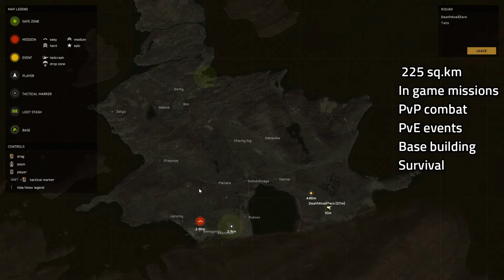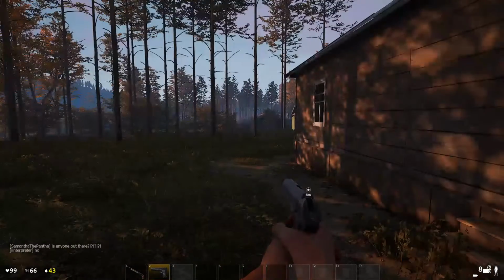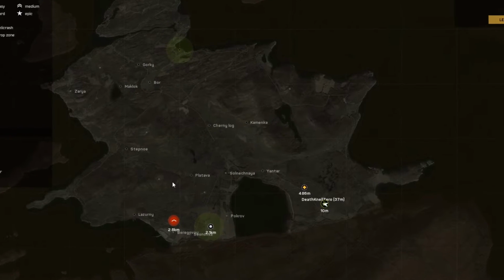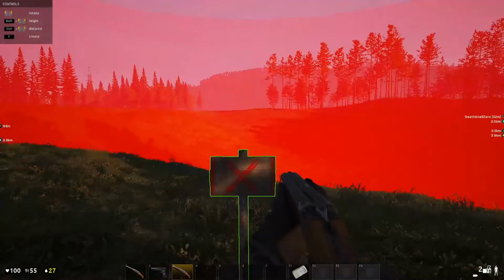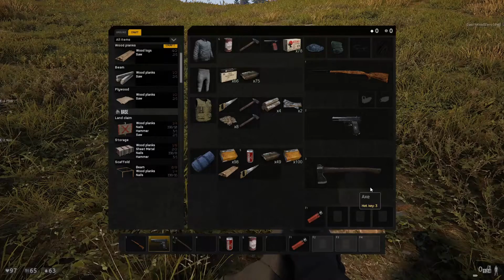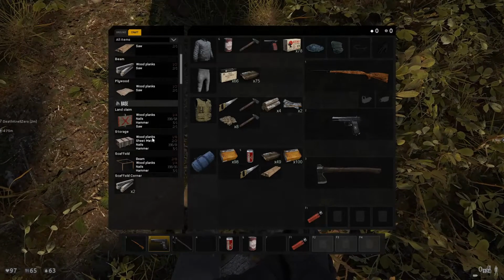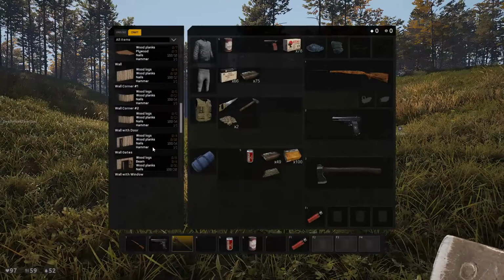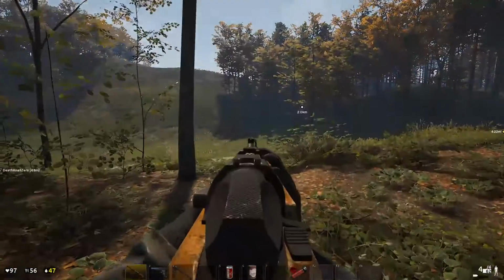Deadside: How To? introduction to video series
Here is a basic how to guide for just starting the new FPS hardcore survival game DeadSide. There are lots of things the game doesn't tell you so hopefully this video will assist anyone new to the game.